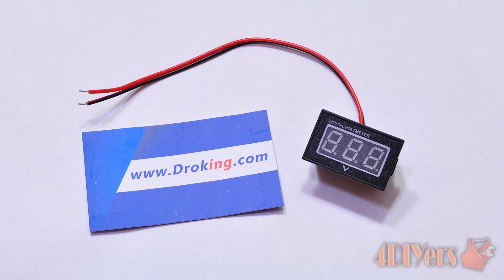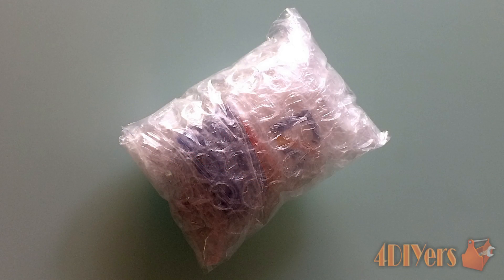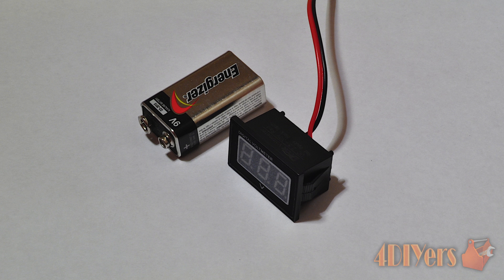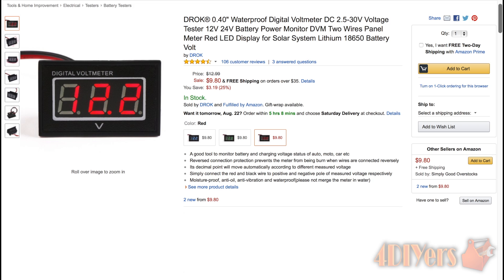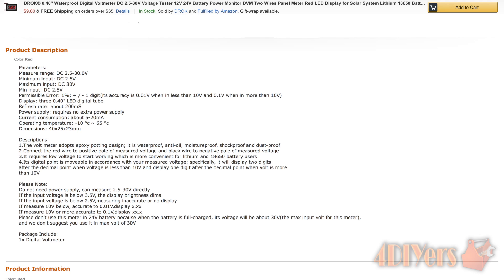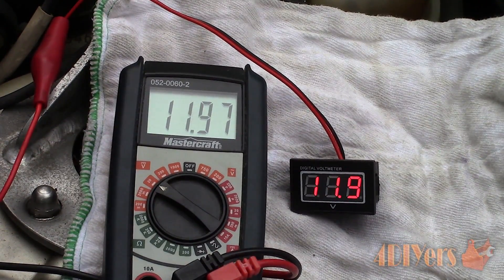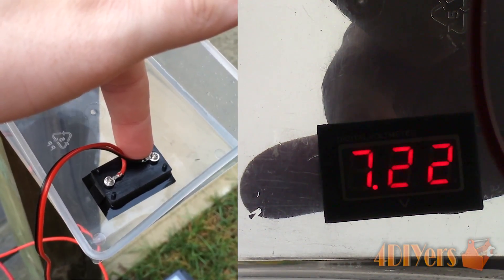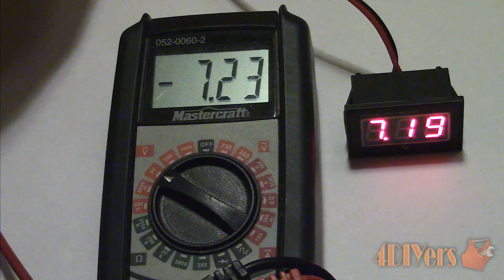Review: DROK Waterproof 0.40" Voltmeter DC 2.5-30V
Video review on a waterproof 0.40" voltmeter DC 2.5-30V which I had purchased made by DROK. DROK is a globally wide company which specializes in DC Power Supply components such as voltage regulators, converters, voltmeters, ammeters and more. When I received this item I must say it is incredibly well packed and this appears to be a very common practice from when I researched other products people had purchased from them as well. This particular model I have here today has a red display, but can also be purchased in blue and green.

Parameters:
Measure range: DC 2.5-30.0V
Minimum input: DC 2.5V
Maximum input: DC 30V
Min input: DC 2.5V
Permissible Error: 1%; + / - 1 digit(its accuracy is 0.01V when in less than 10V and 0.1V when in more than 10V)
Display: three 0.40" LED digital tube
Refresh rate: about 200mS
Power supply: requires no extra power supply
Current consumption: about 5-20mA
Operating temperature: -10 °c ~ 65 °c
Dimensions: 40x25x23mm
Hole size: 37x20mm

Descriptions:
1.It sits in an epoxy case; it is waterproof, anti-oil, moisture proof, shockproof and dust-proof
2.Connect the red wire to positive pole of measured voltage and black wire to negative pole of measured voltage
3.It requires low voltage to start working which is more convenient for lithium and 18650 battery users
4.Its digital point is moveable in accordance with your measured voltage; specifically, it will display two digits
after the decimal point when voltage is less than 10V and display one digit after the decimal point when volt is more
than 10V

Please Note:
-Does not need power supply, can measure 2.5-30V directly
-If the input voltage is below 3.5V, the display brightness dims
-If the input voltage is below 2.5V,measuring inaccurate or no display
-If measure 10V below, accurate to 0.01V,display x.xx
-If measure 10V or more,accurate to 0.1V,display xx.x
-Please don't use this meter in 24V battery because when the battery is full-charged, its voltage will be about 30V(the max input volt for this meter), and we don't suggest you use it in max volt of 30V